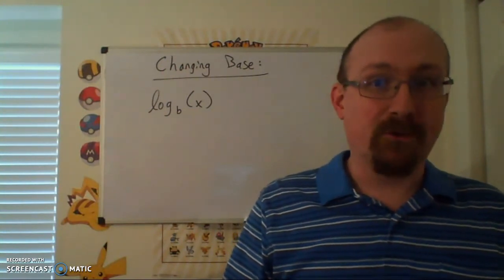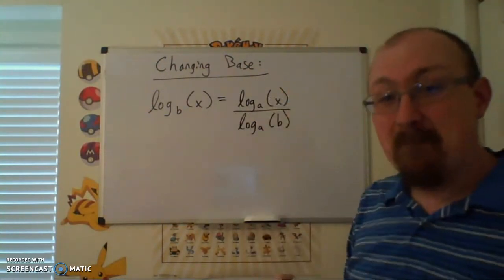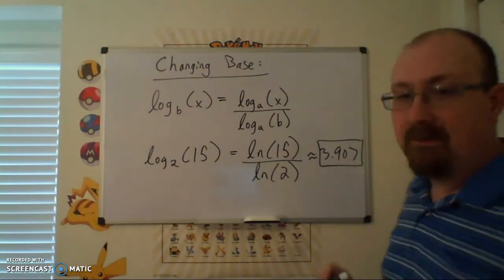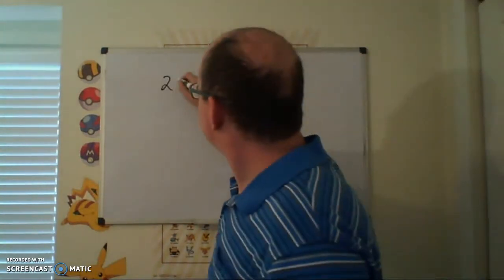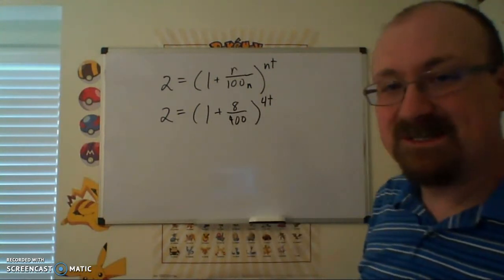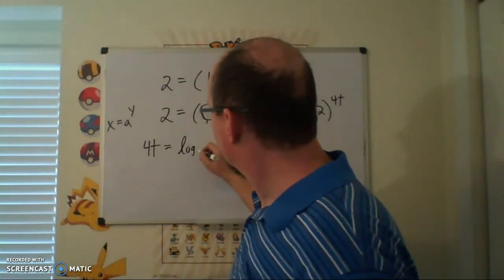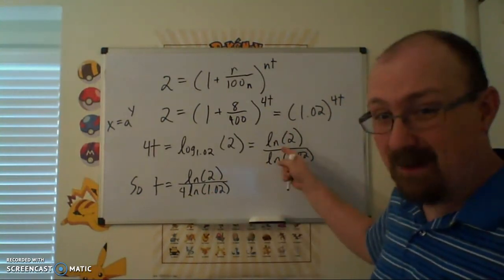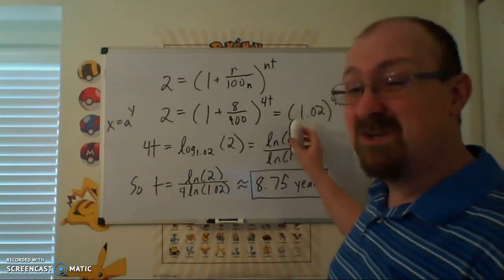5.2: Logarithmic Functions - Part 3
We wrap up looking at logarithms, starting with an answer to the question, "Do we need so many of these things?"